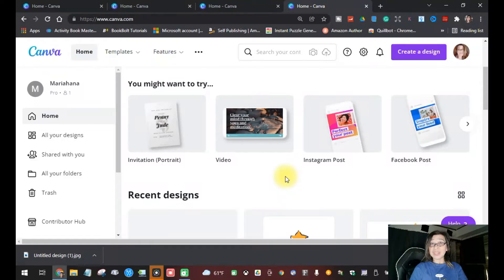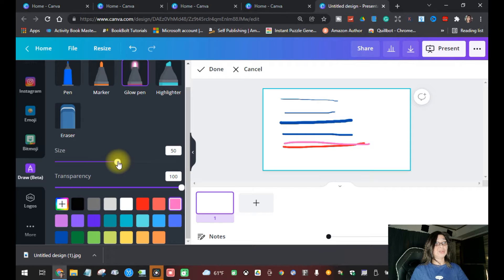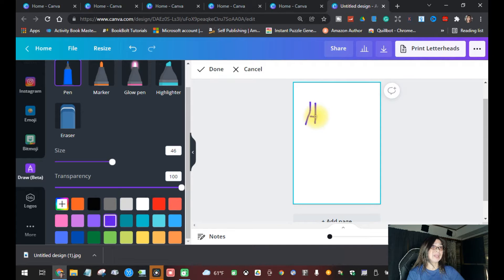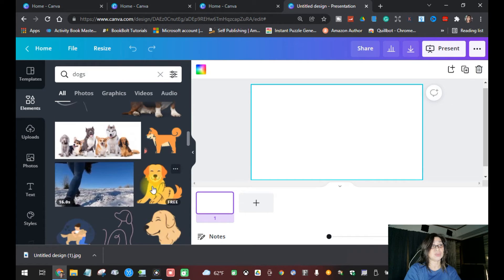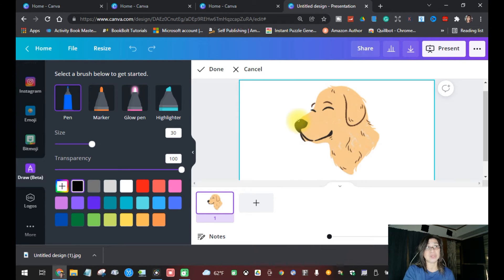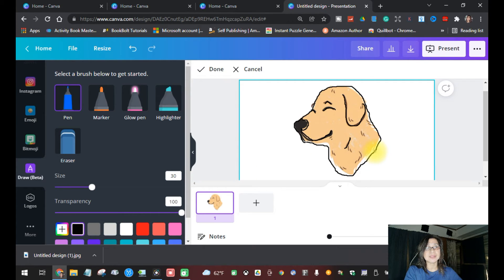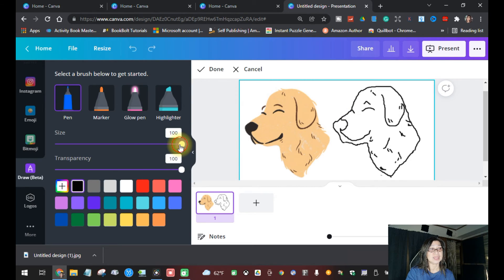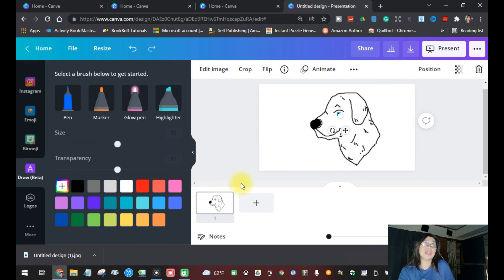HOW TO TRACE AN IMAGE USING CANVA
If you don't know that you can use Canva for tracing? In this video, I will show you how to trace images in Canva.

Help to grow your channel?